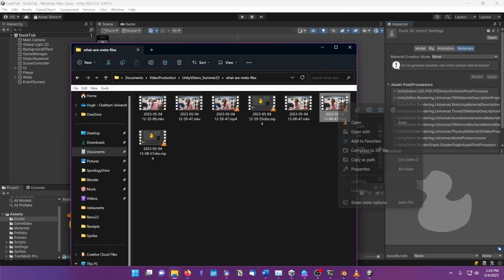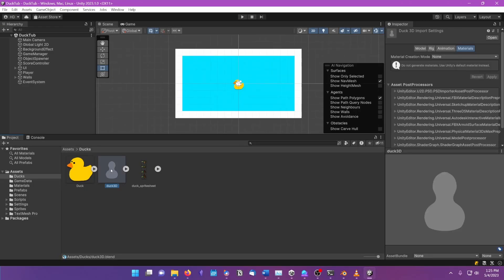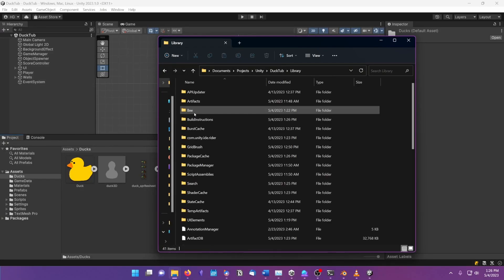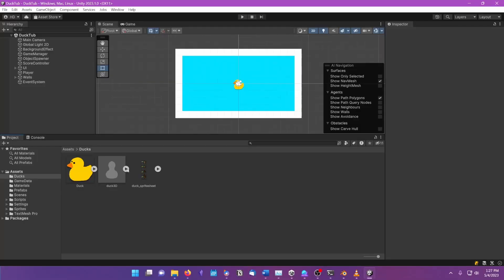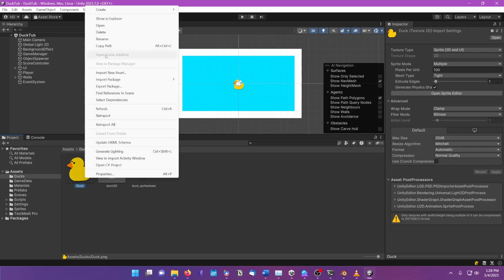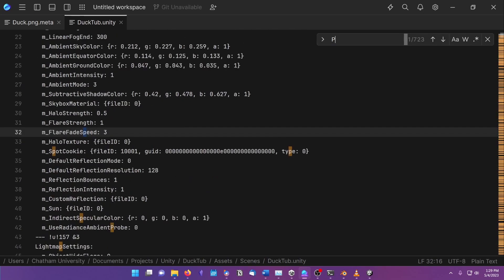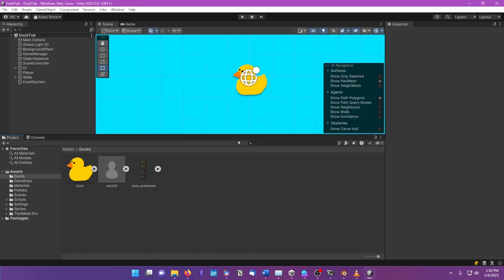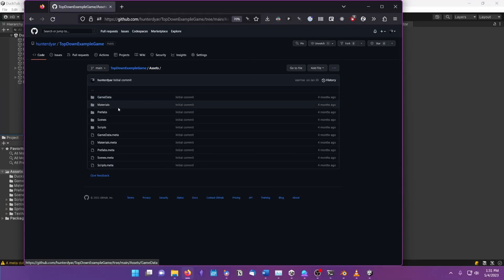What Are Meta Files? Unity Development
What's up with those .meta files?

Sorry about the audio dropouts. Your internet isn't bad I just had some settings wrong when recording.